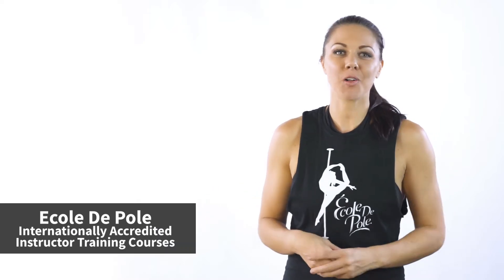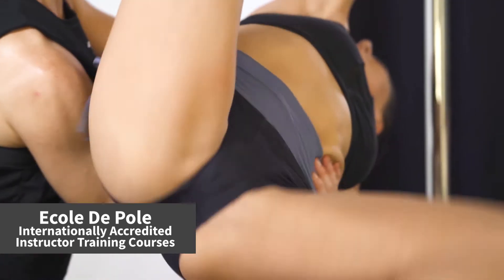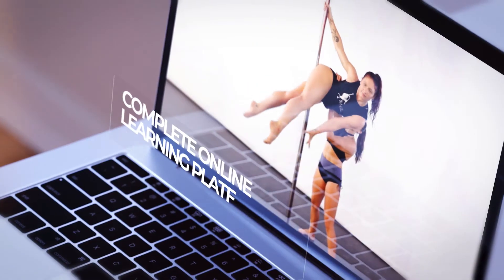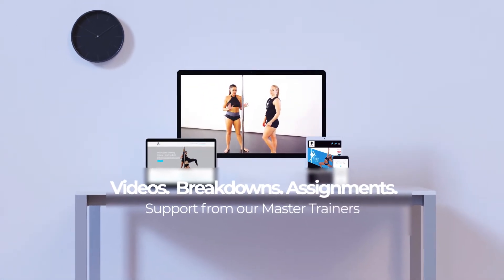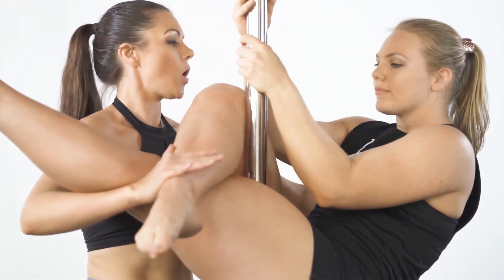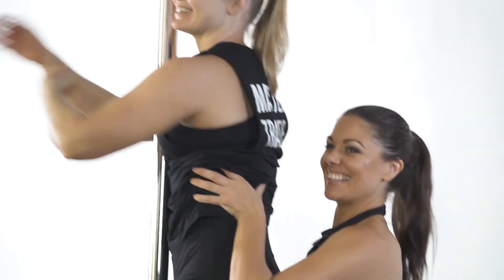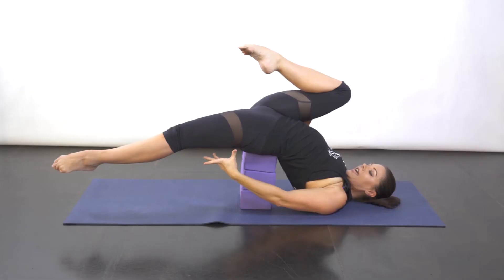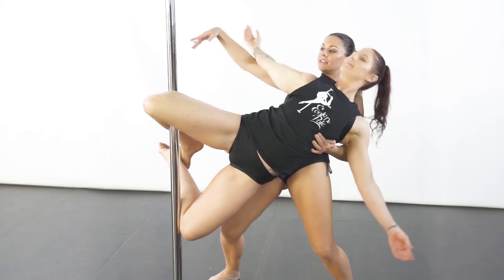Online Pole Instructor Training with Ecole de Pole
Online and Face to Face accredited instructor Training Courses, the internationally recognised Ecole de Pole Master Training series are available across the globe to all through our web based distance Learning Management portal, or at your studio.

Based on functional teaching methodology written by Justine McLucas, each course builds on the knowledge of the previous from beginner foundation skills, right up to Advanced spotting for flips and drops, with a focus on ways to see real results and technical growth in your students. Participants will develop a high skill level in technical instruction, by identifying muscles and joints used in pole grips and tricks, ways to correct technique and build strength with an emphasis on safety and injury prevention to support their students throughout their pole journey.

Accredited by Fitness Australia, ACE (American Council on Exercise) and the PDC, EDP's instructor training courses will earn you CECs.